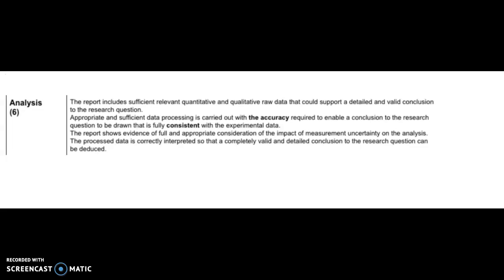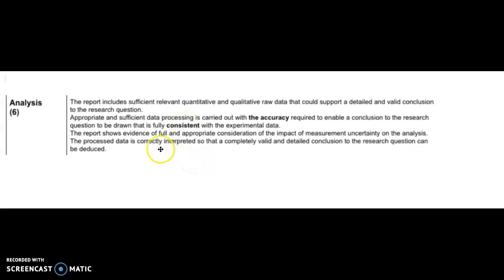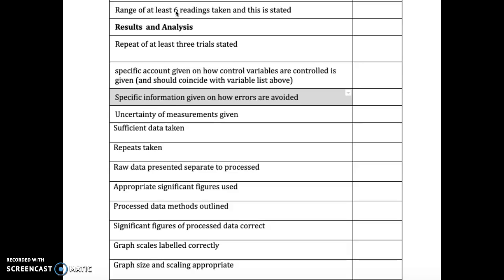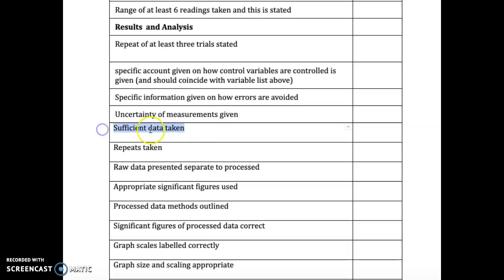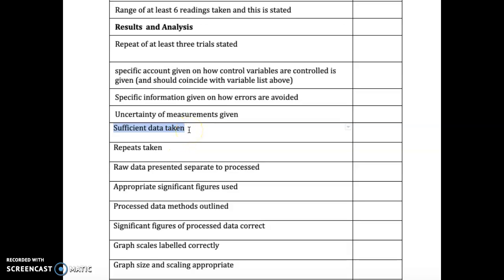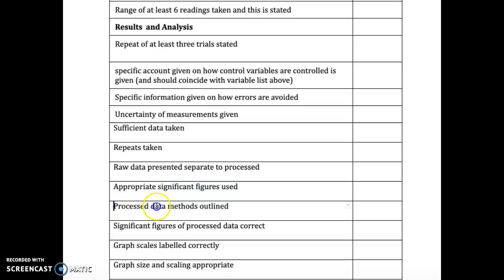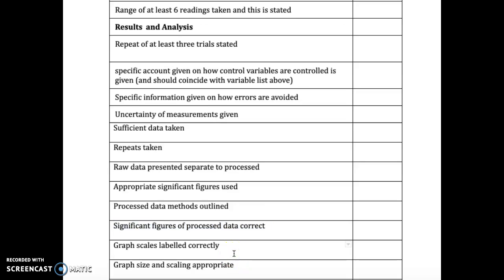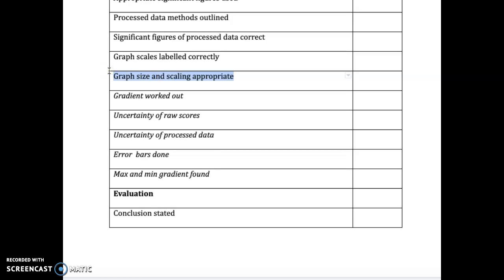IA Analysis 3